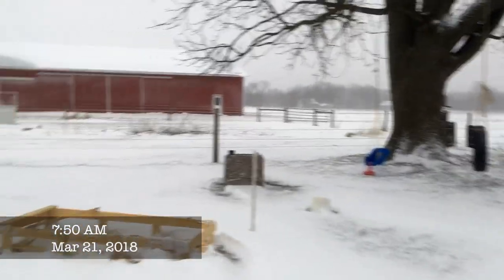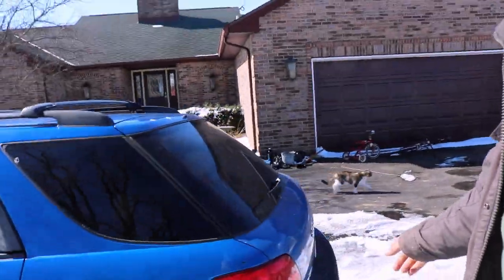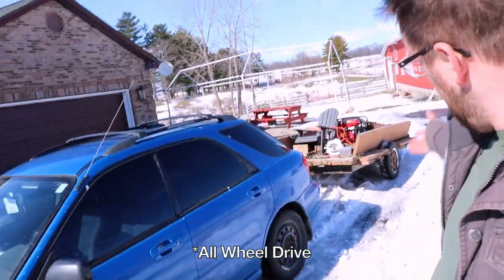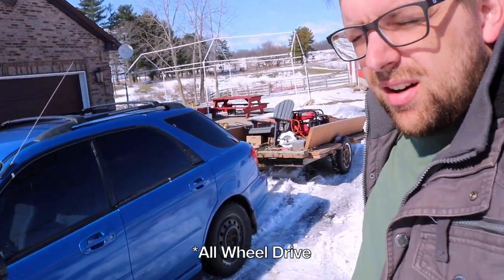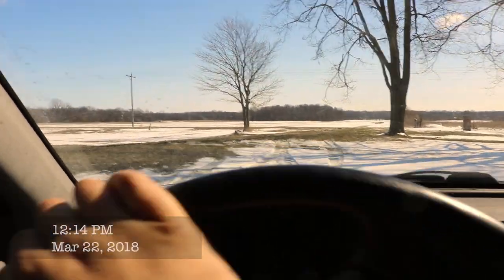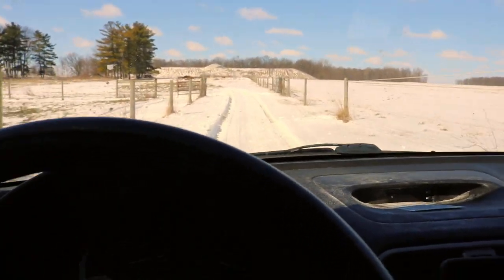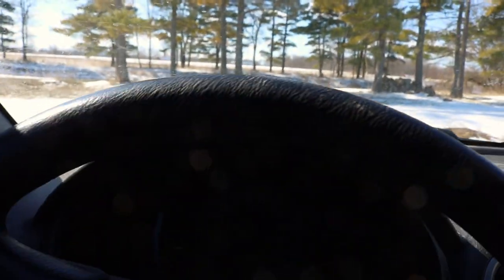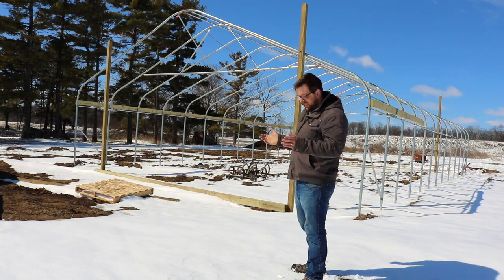High Tunnel 16: Snow, Wind, Oh My!